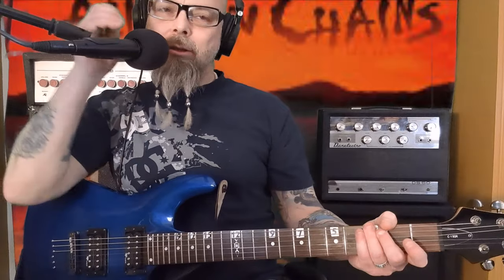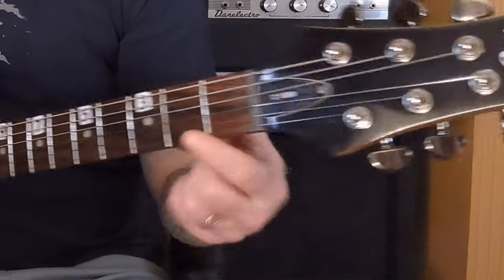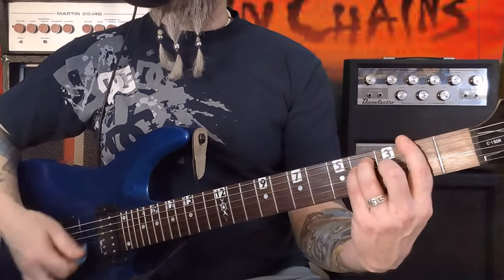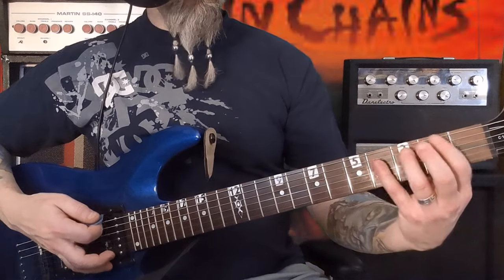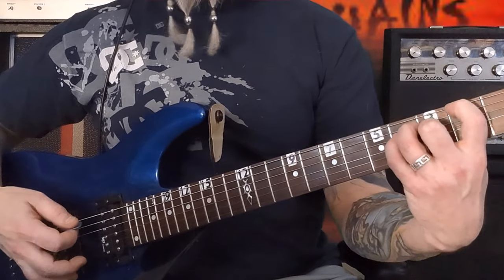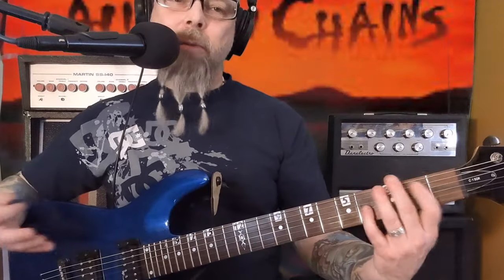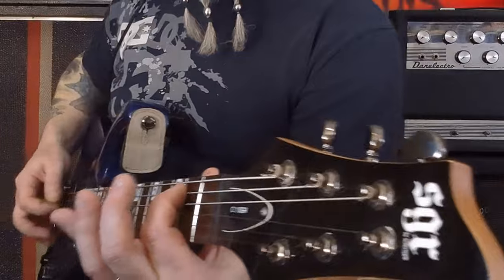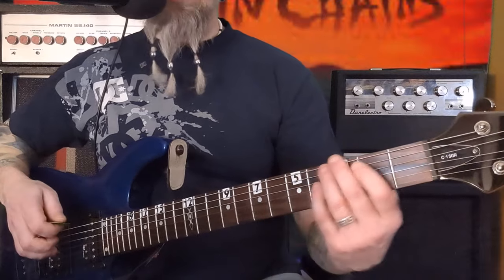Alice in Chains - Rooster Guitar Tutorial + Barre Chord Tips for Beginners!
This is an instructional video on how to play Alice in Chains' ROOSTER; including full solo instruction and BARRE CHORD TIPS for BEGINNERS!